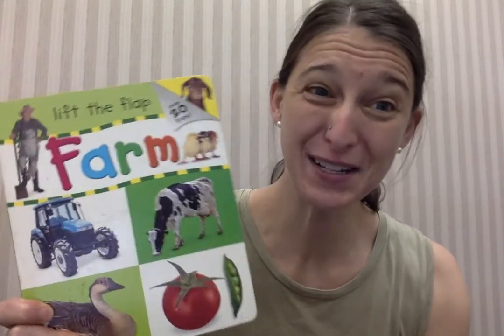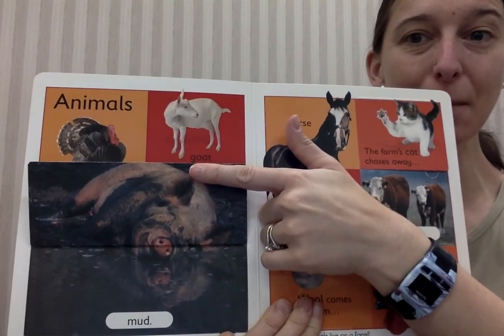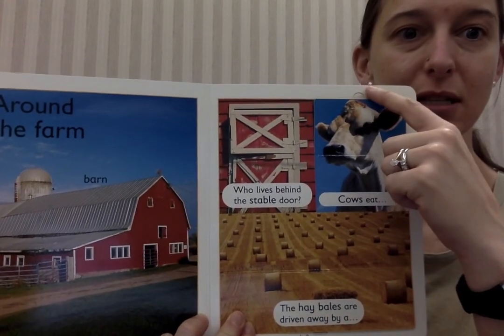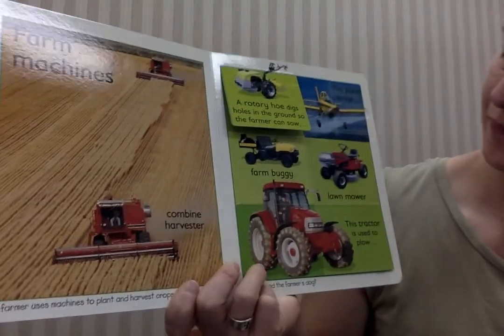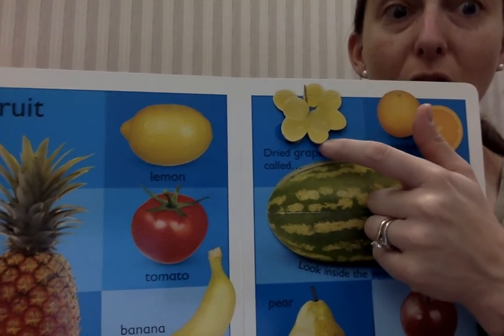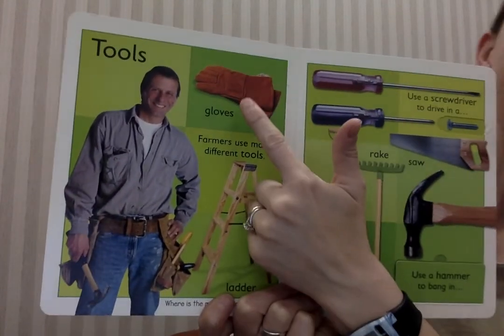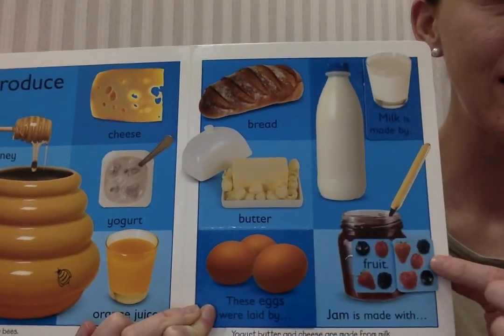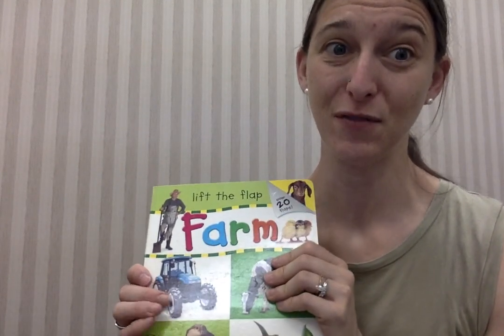Farm- Lift the Flap Book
This book has some hidden parts that we need to lift the flap to find. We will learn was you might find on a farm- machines, animals, crops, and tool.